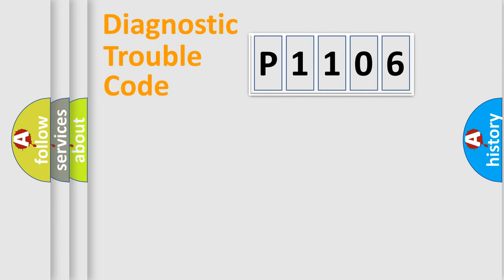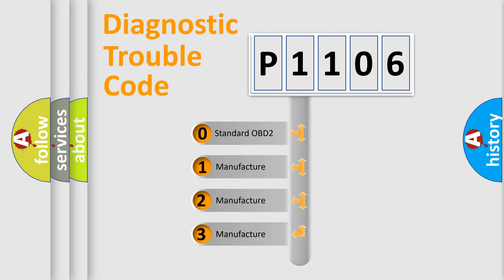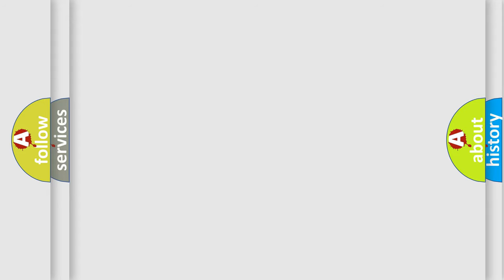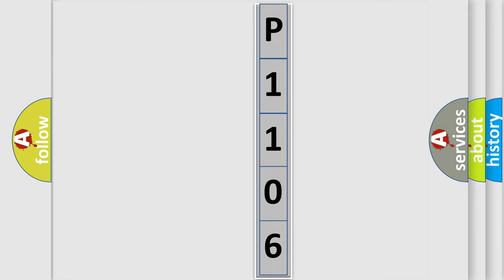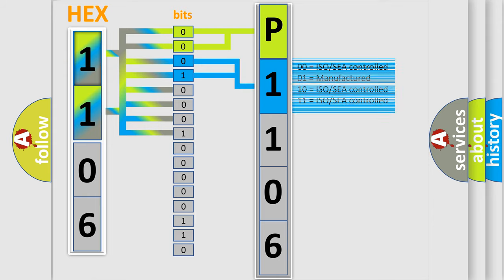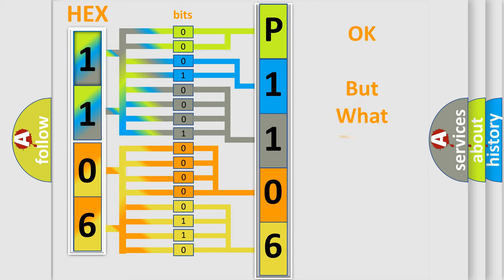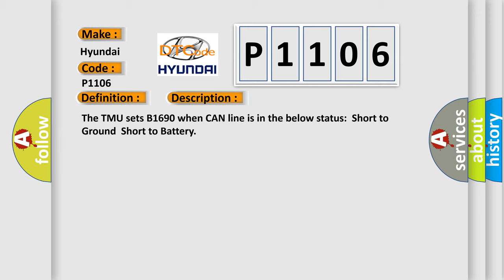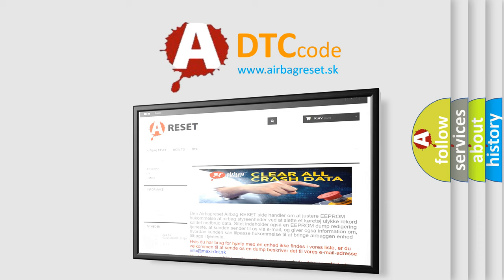DTC Hyundai P1106 Short Explanation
Contents:
0:21 Basic DTC analysis according to OBD2 protocol standard.
1:48 Insight into programming
2:58 A diagnostically understandable description of the Diagnostic Trouble Code
3:05 Basic error definition

Make:
Hyundai
Code:
P1106
Definition:
Network Fail (Hi-CAN)
Description:
The TMU sets B1690 when CAN line is in the below status:Short to GroundShort to Battery
Cause:
 Short to ground of communication lineShort to battery of communication lineTermination register (120Ω)